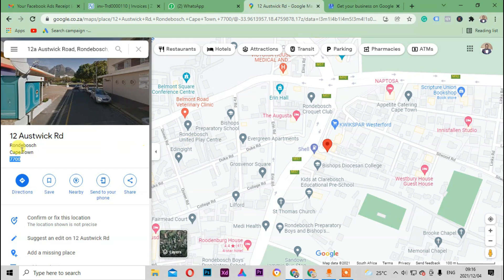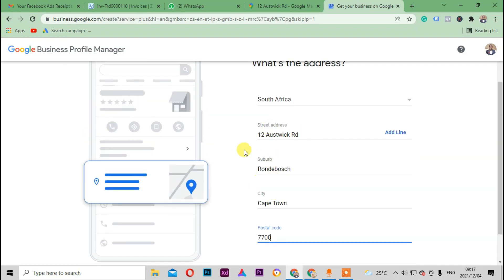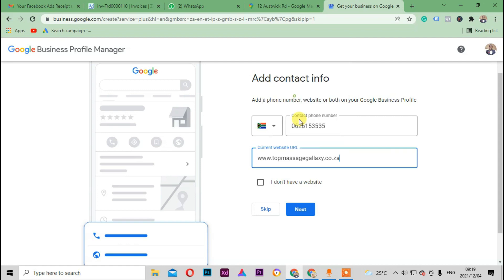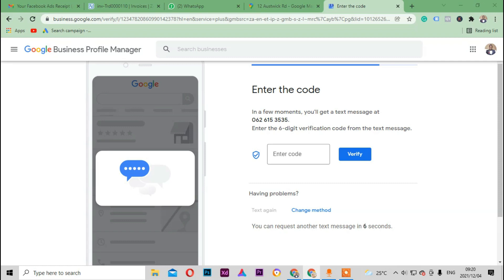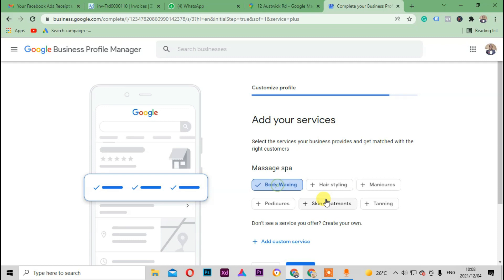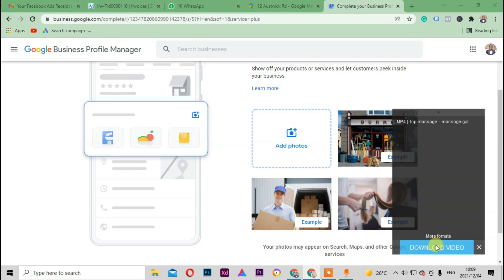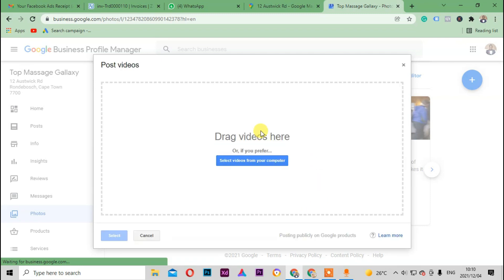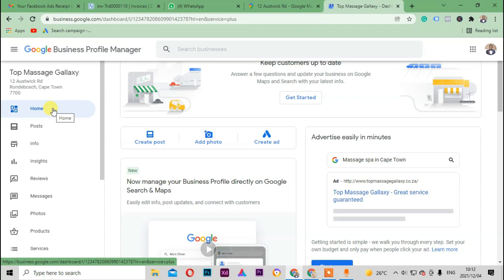How to Verify Google My Business Without a Postcard (New algorithm google my business)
How to Verify Google My Business Without a Postcard (2022)or How to Verify Google My Business Buy Number Instantly  (New algorithm google my) business)

it's easier and faster to verify your business if you have the Google My Business app.